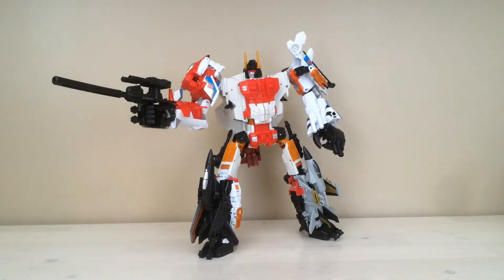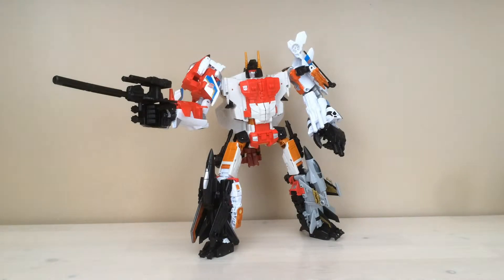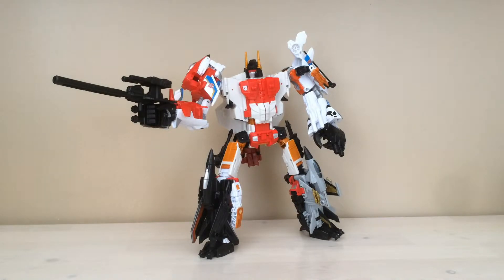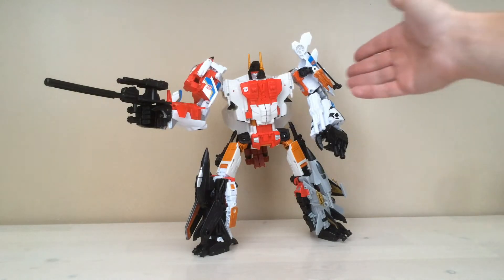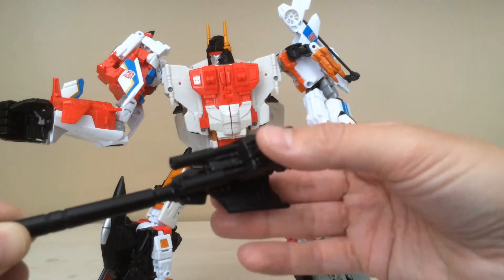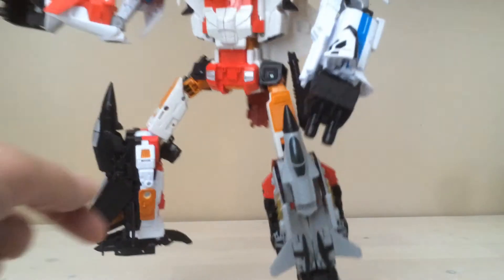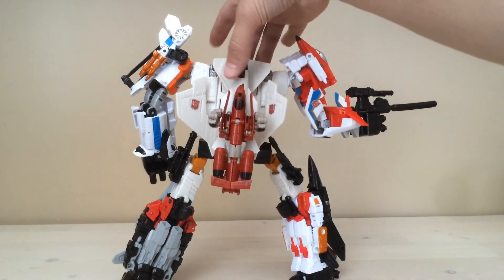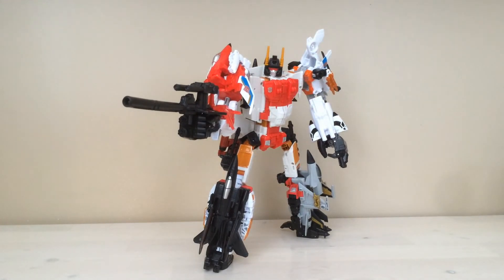Transformers Combiner Wars SUPERION! Quick Review & Configuration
- Quick review of this awesome new version of the first Autobot combiner there ever was! This is the first full combiner I've been able to get my hands on from this new Combiner Wars line of figures. If the rest of the line is as solid as this guy, 2015 is going to be a great year for collectors!

This is a quick review of how I like to configure his limbs & accessories for a nice, clean look on my shelf. Enjoy!